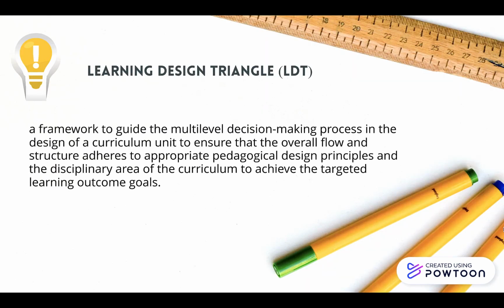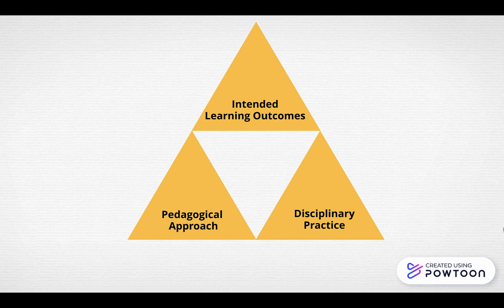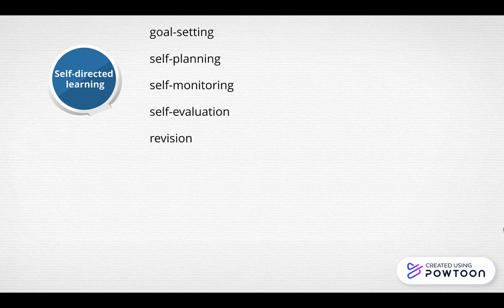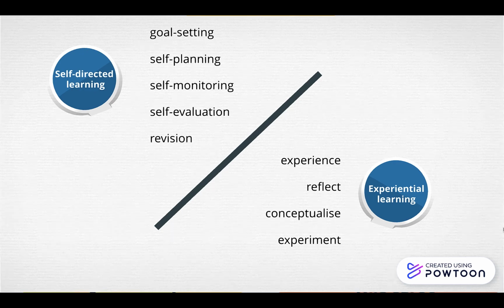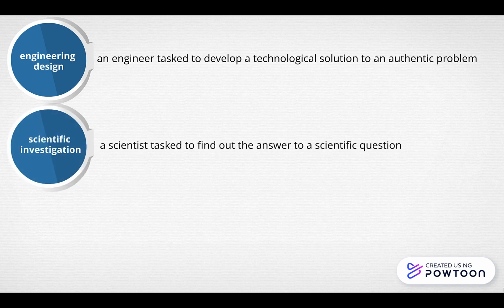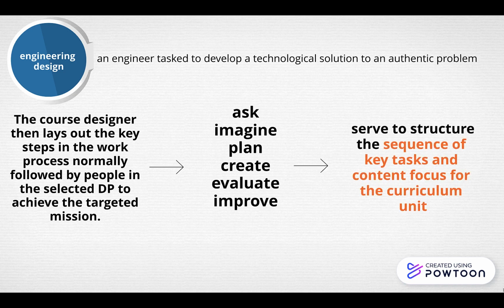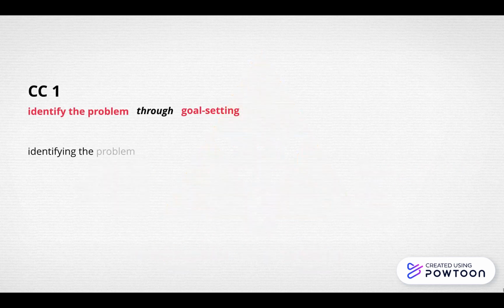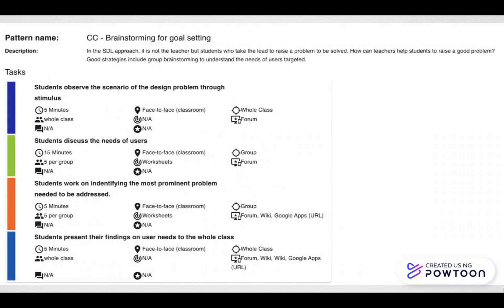What is a "Learning Design Triangle"?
"Learning Design Triangle" is a framework to guide the multilevel decision-making process in the design of a curriculum unit to ensure that the overall flow and structure adheres to appropriate pedagogical design principles and the disciplinary area of the curriculum to achieve the targeted learning outcome goal.